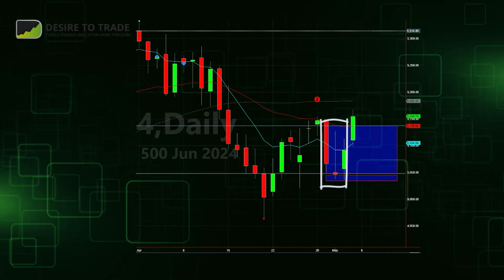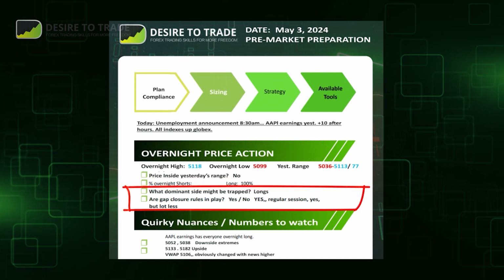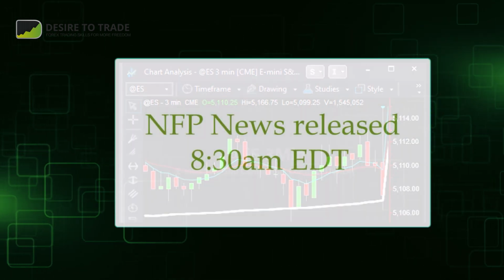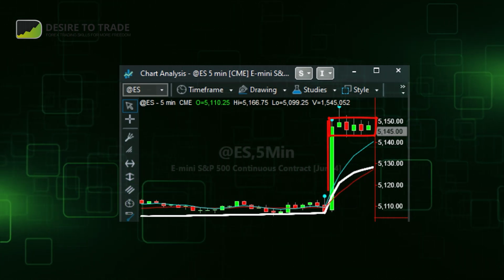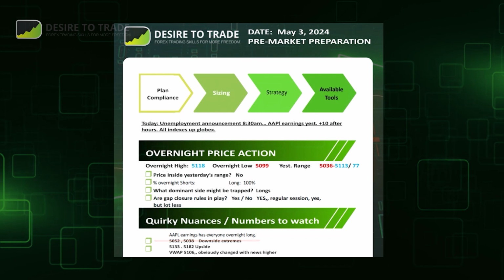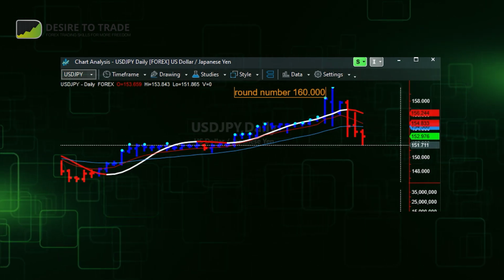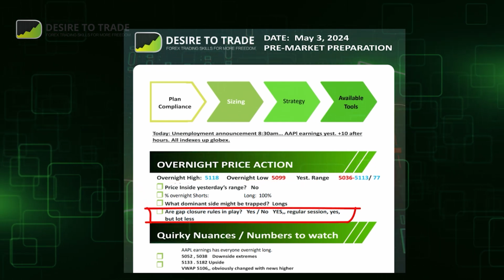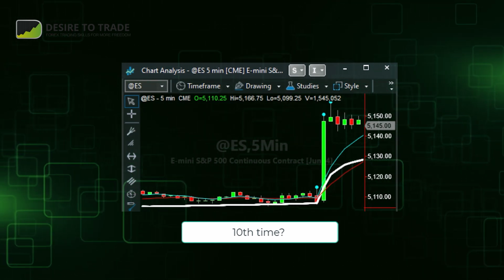How I Made $1,200 Day Trading Live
In this Forex trading video, Coach Mike discusses how he made $1,200 day trading live. What's your pre-market preparation routine?

Chapters:
00:00 How I Made $1,200 Day Trading Live
00:30 Daily (S&P futures)
01:05 The magic number
02:21 Cheat sheet (Pre-Market Preparation)
06:37 VWAP
07:05 Key Scenario #1
08:48 Scenario #2
14:10 Think long on pullbacks
16:40 Key takeaway!
21:55 Building your narrative
24:05 Wrap up